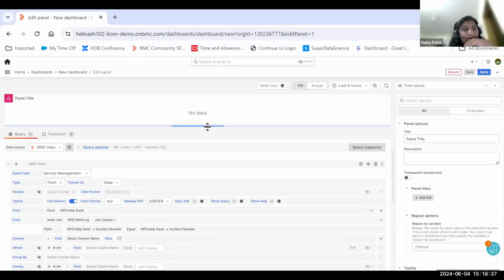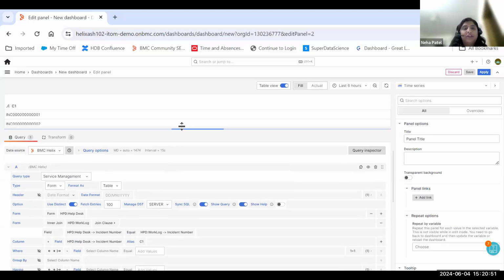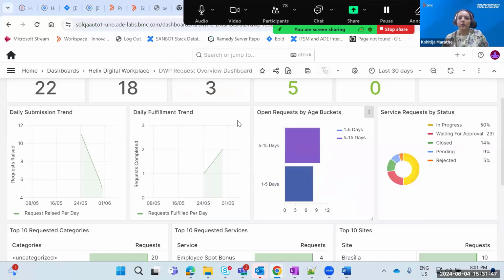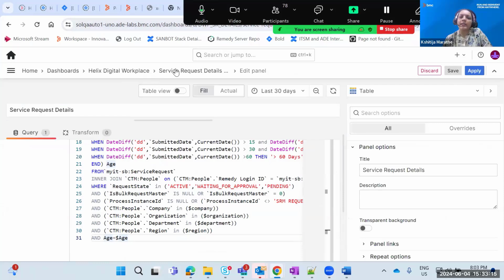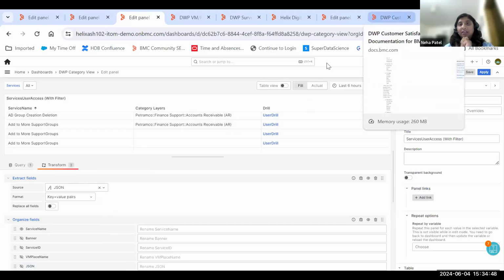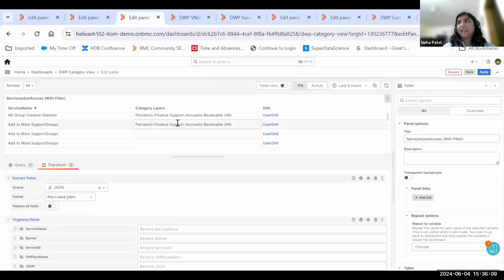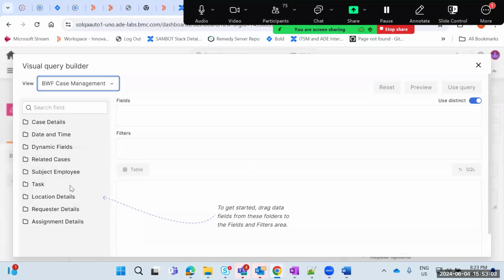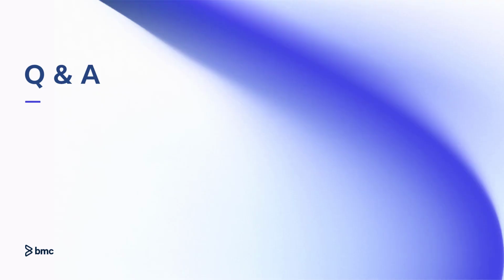Webinar: Ask The Experts Dashboards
Listen in to our  interactive session where our experts from BMC Support, Product Development and Product Management. They will be on hand to answer your questions about Helix Dashboards.